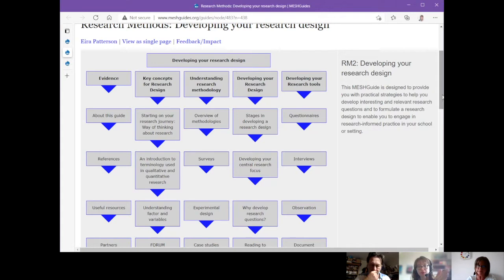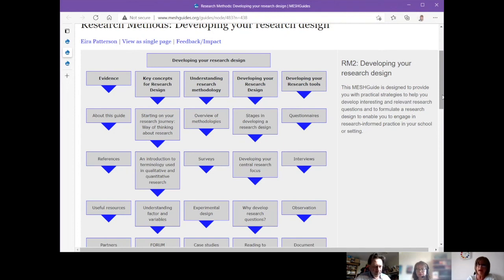Research Paradigms and Research design: A short discussion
Developing your research design "Developing your research design" MESHGuide author Eira Patterson.

The Project Team contain seven partners and are located in Greece, Ireland, Poland, Spain and the UK.

This project has been funded by the Erasmus+ programme of the European Union